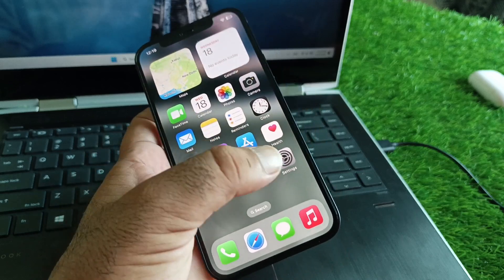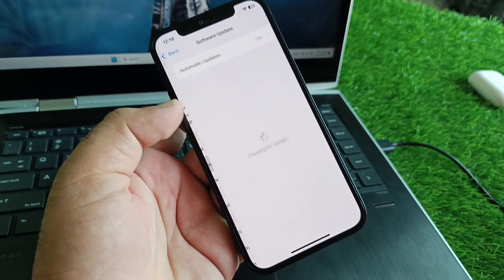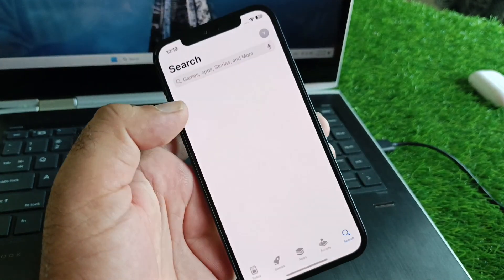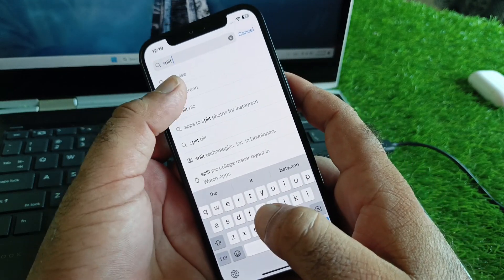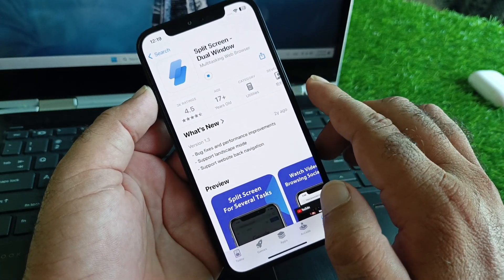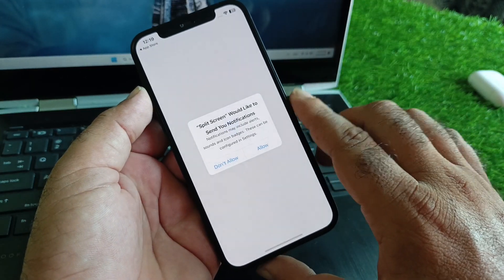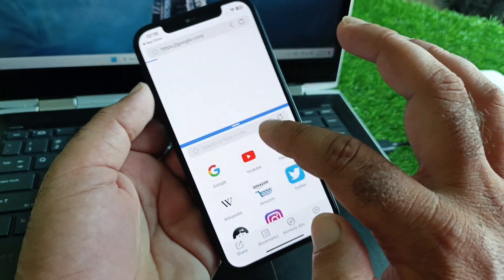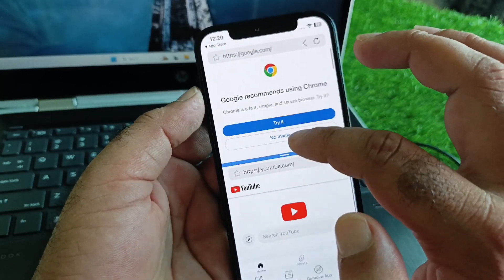iOS 18 Split Screen: How To Use Split Screen Feature on iPhone X/ Xs/11/12/13/14/15/16 | New Update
Want to multitask on your iPhone with the split-screen feature in iOS 18? In this video, I’ll show you how to use the split-screen or multitasking feature on iPhone models like the X, Xs, 11, 12, 13, 14, 15, and 16. Easily run two apps side by side and boost your productivity!

What You'll Learn:

How to enable split-screen on iPhone

How to switch between apps while multitasking

Tips for making the most of iOS 18's multitasking features